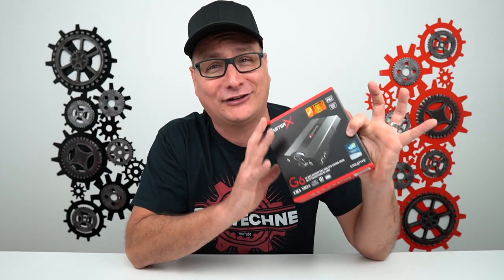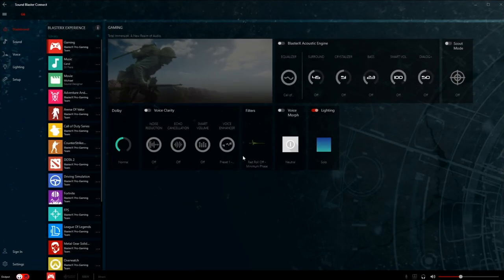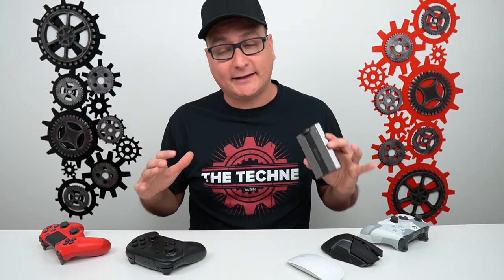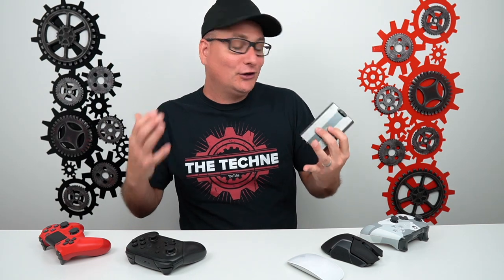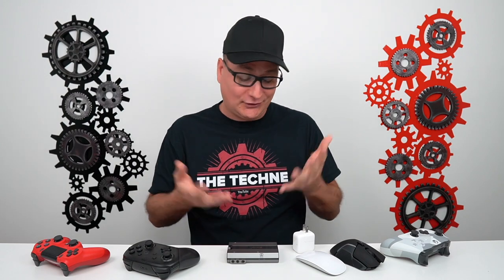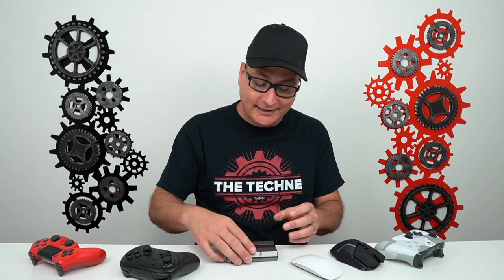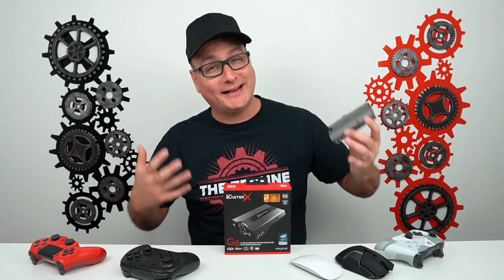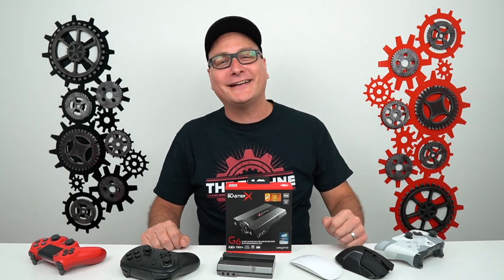Sound BlasterX G6 Gaming Dac & Amp - YOU NEED THIS!!! Tested on all gaming platforms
Reviewing the Sound BlasterX G6 amp/dac. Tested on PC, PS4, Xbox One, Mac, with music, games and video.
G6 US
G6 UK
FREE 30 Day Amazon Prime Trial
Sound Blaster did send this product out for review, but it dose not effect my review in any way!